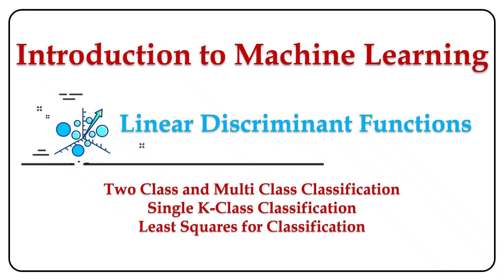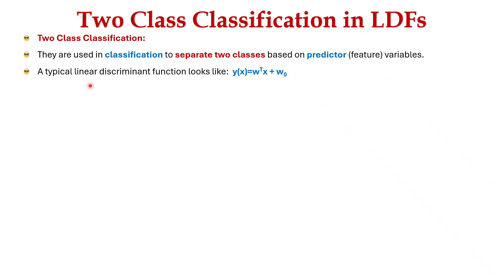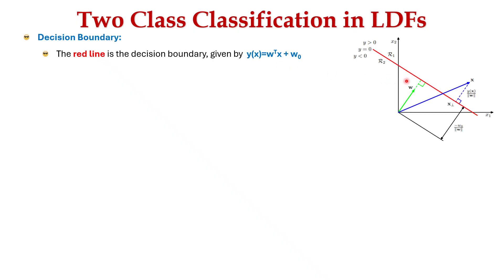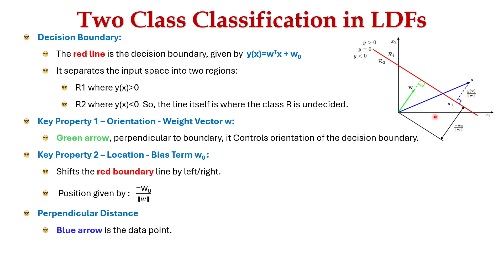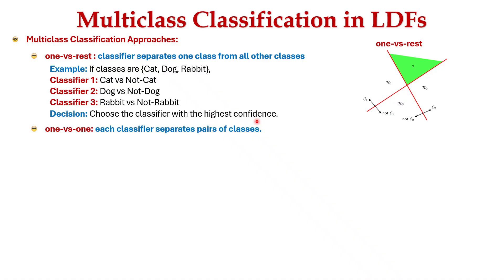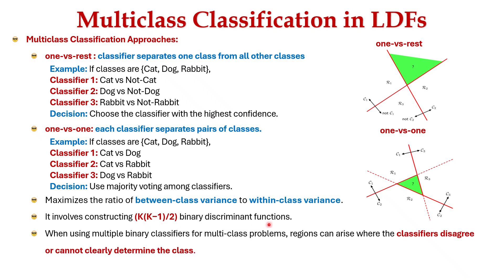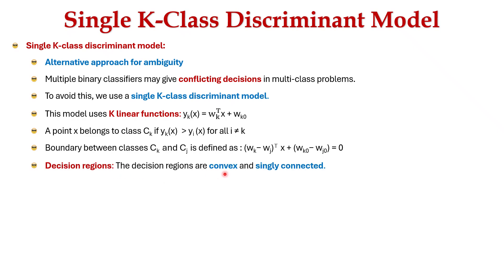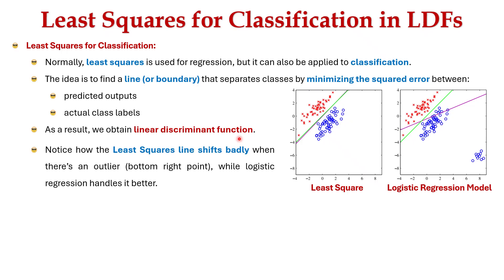Linear Discriminant Functions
Lets learn about Linear Discriminant Functions (LDFs)